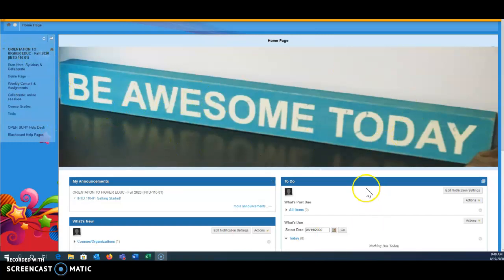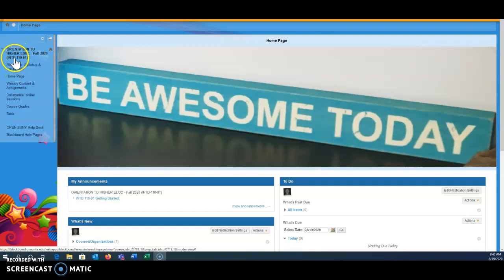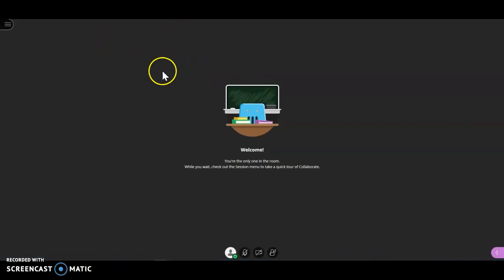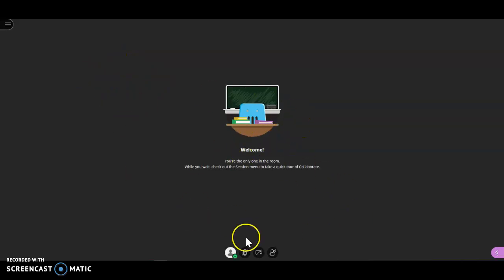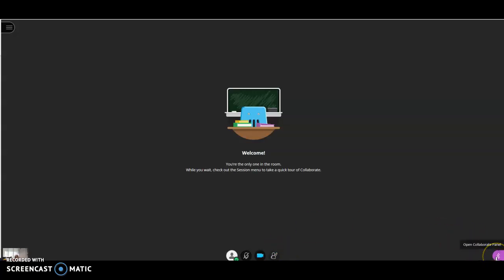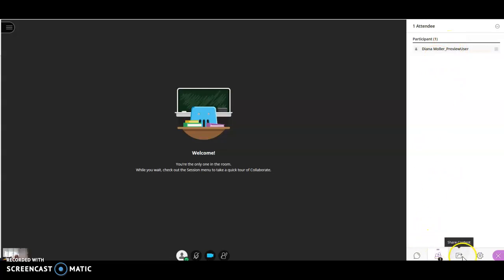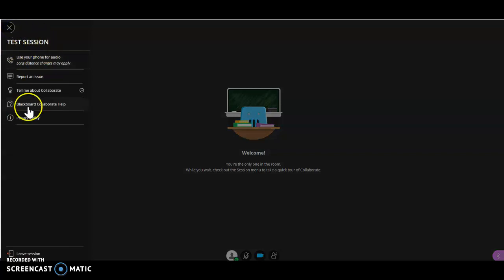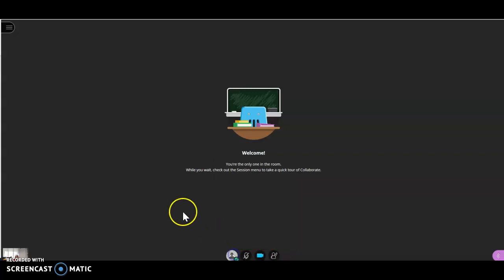Bb Collaborate Tutorial